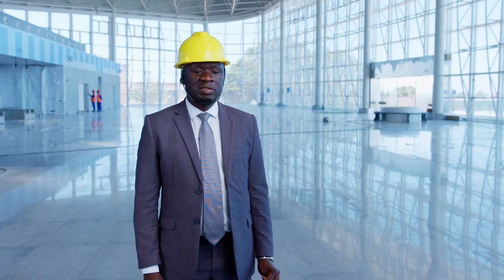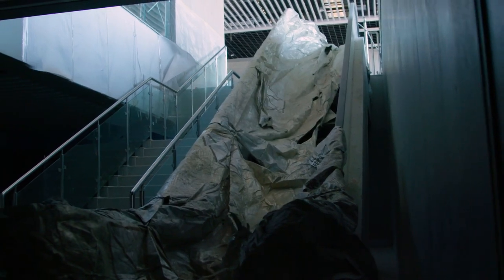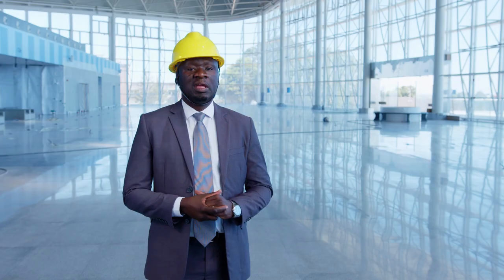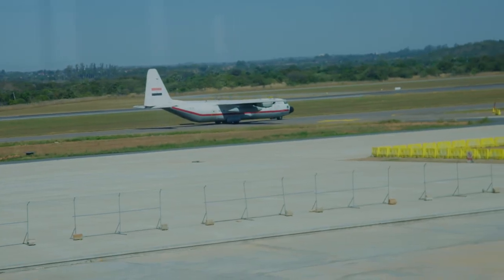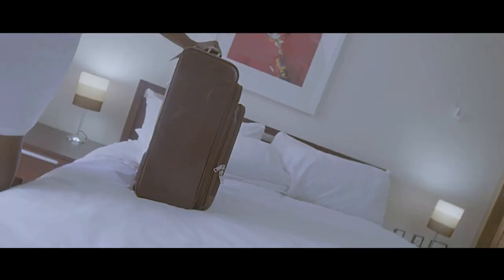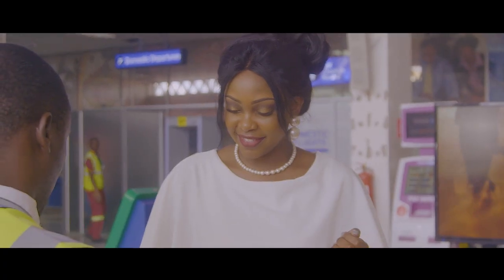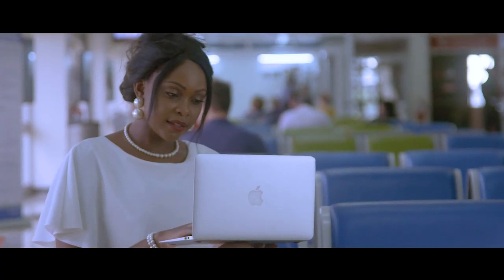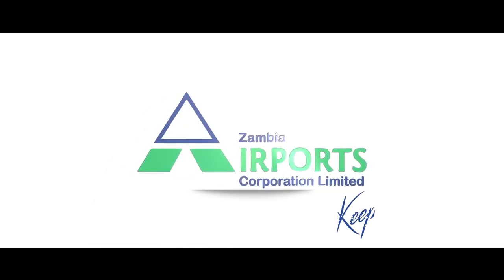KeepFlying TV Show - Episode 8 with Former Technical Services Senior Manager George Chisala